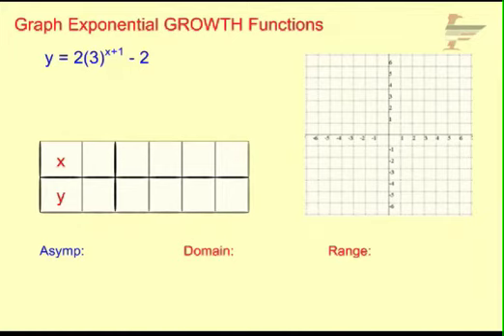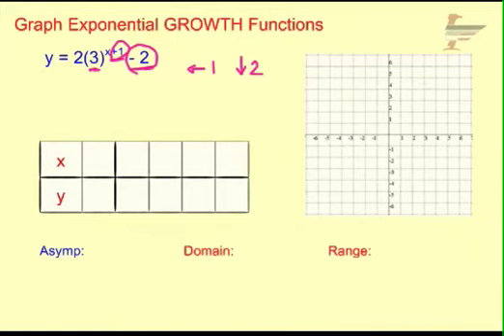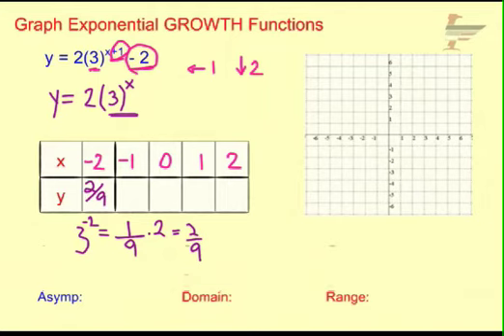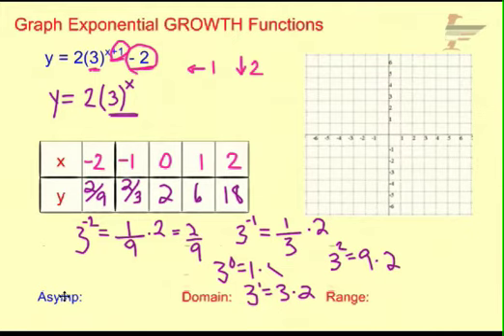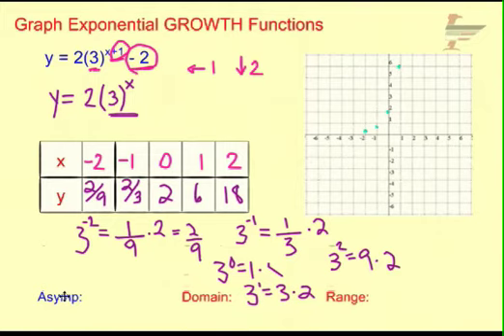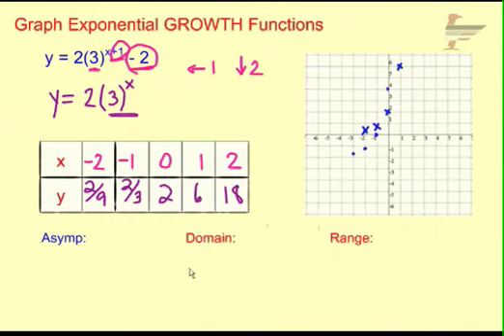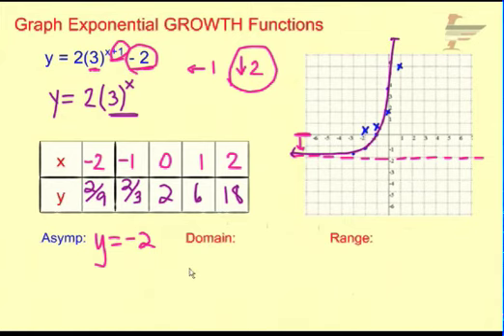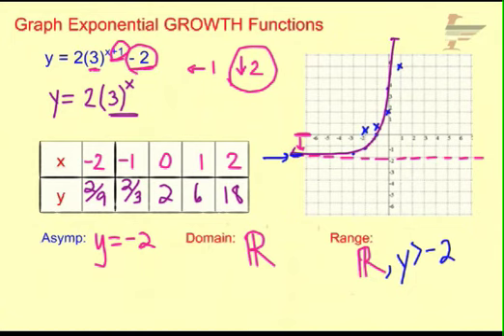Ch. 7 Graph Exponential Growth Functions